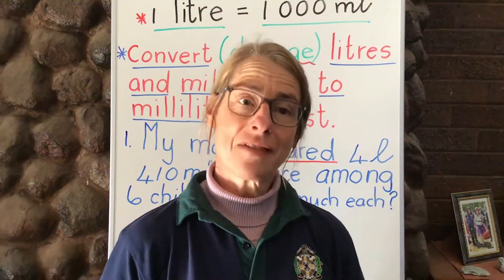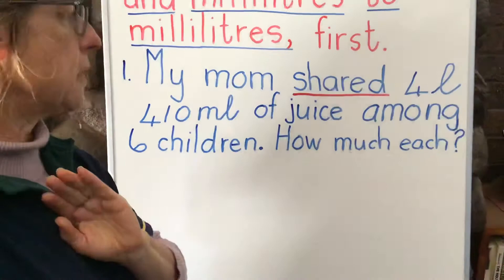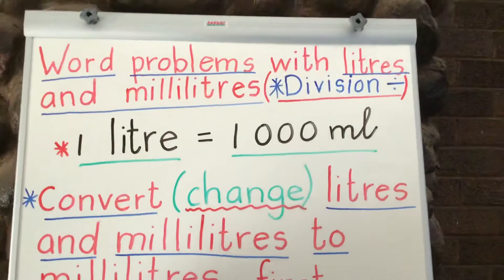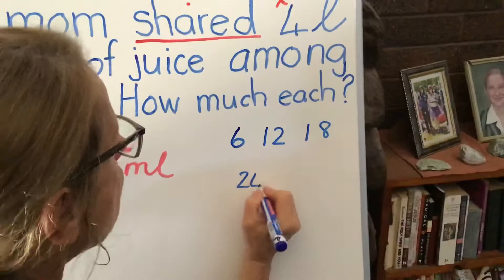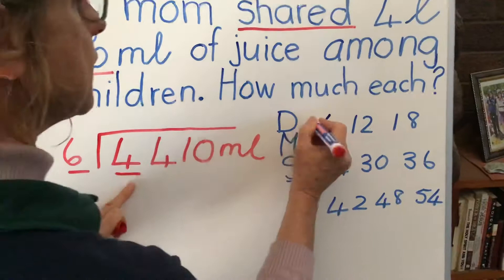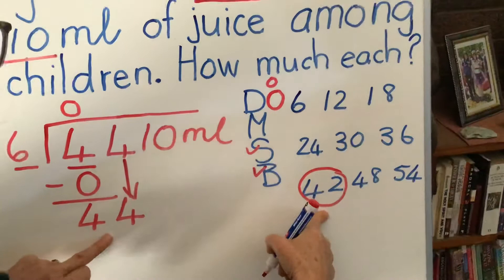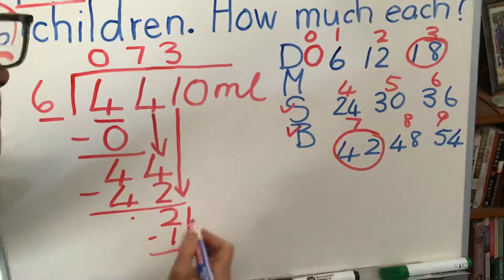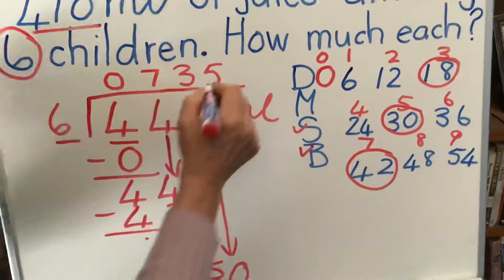Word problems with volume and capacity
Gr 4: Elementary lesson on word problems using litres and millilitres (division)